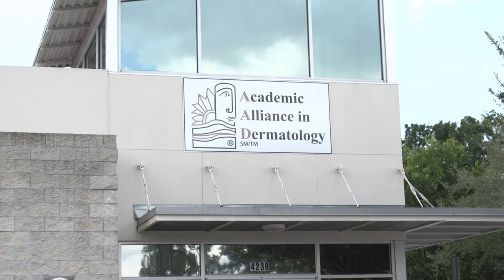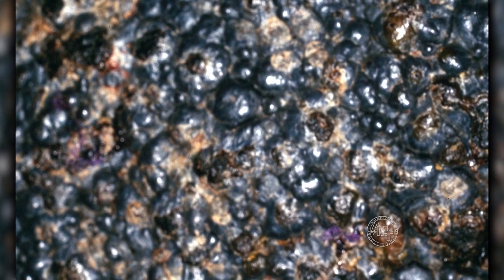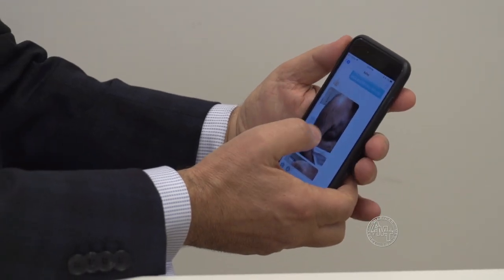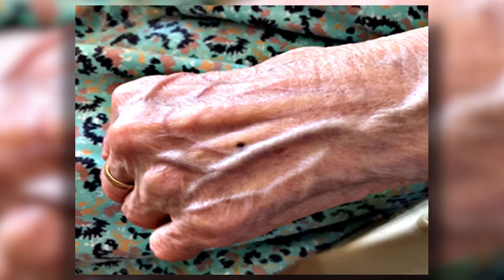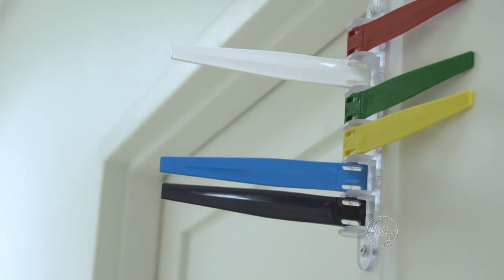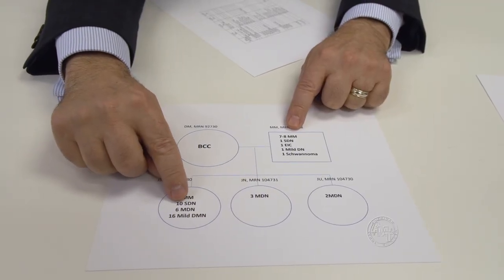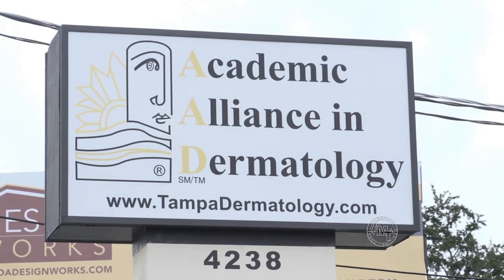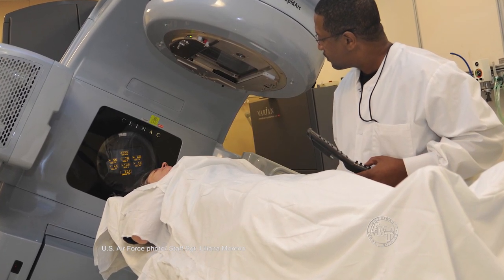American Medicine Today: ep122 - Academic Alliance in Dermatology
If you would like to know if you are a candidate for the Bonati Spine Procedures, please or call .